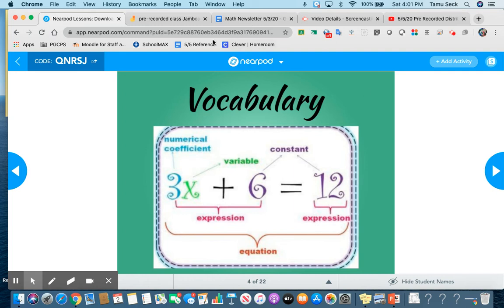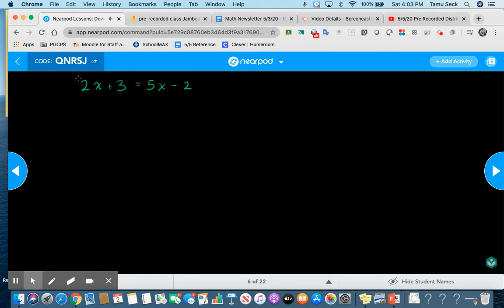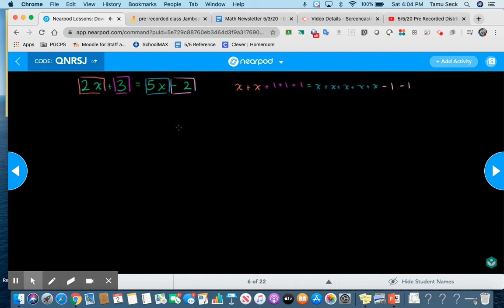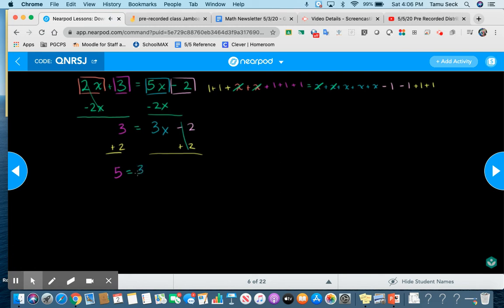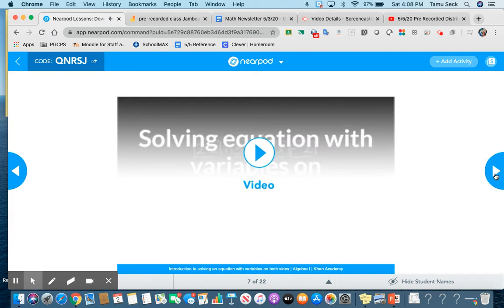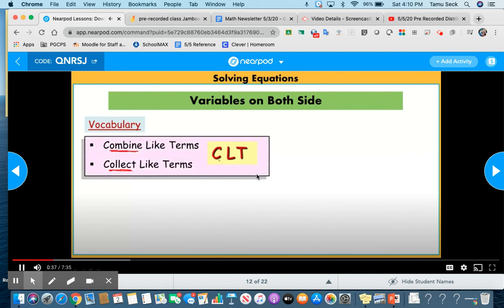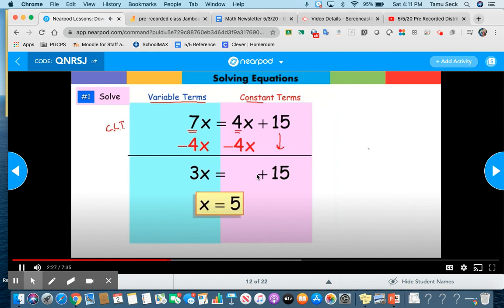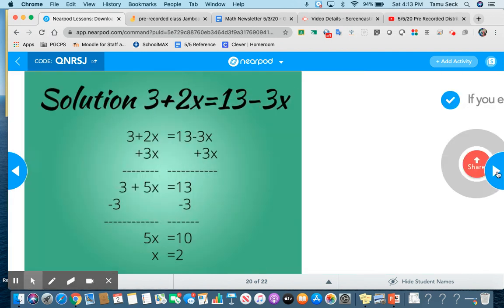Equations with Variables on Both Sides of the Equal Sign Pre Recorded Class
Pre Recorded class solving equations with variables on both sides